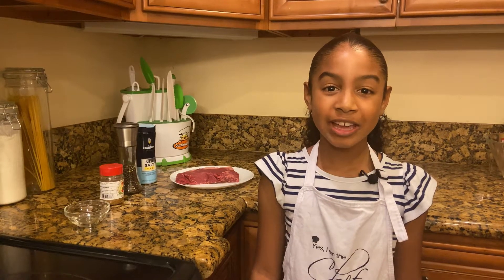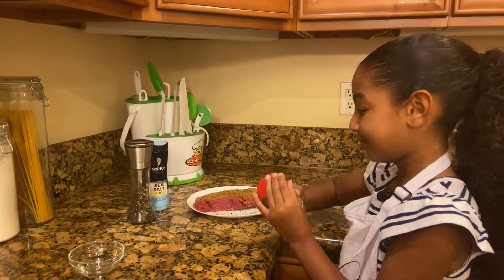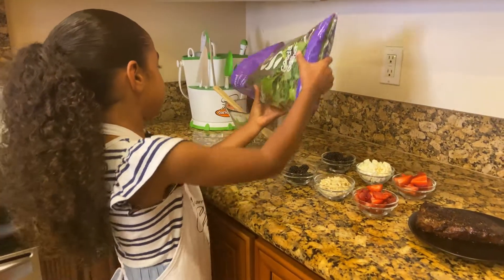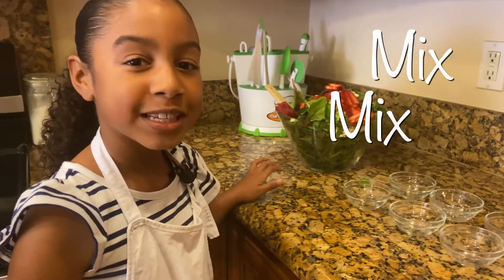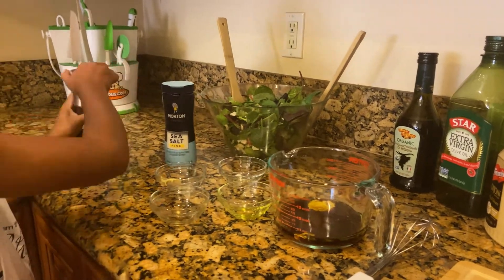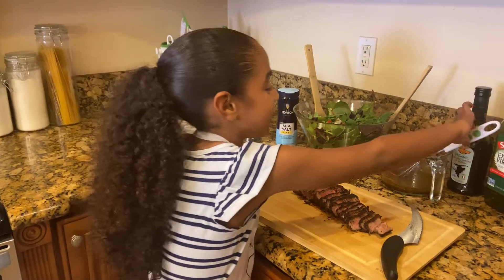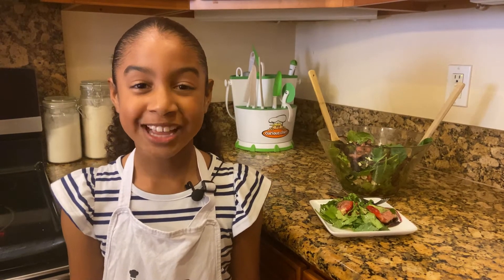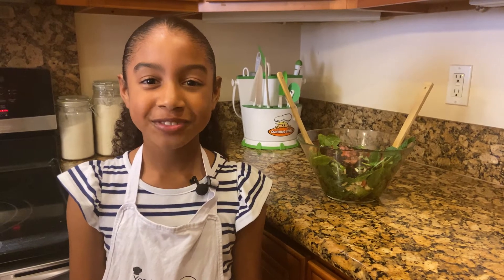Chef In A Dress | Season 2, Episode 8 | Spring Berry Steak Salad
Hi, it’s Zoe! Thank you for checking out this episode of Chef In A Dress! Today I’ll be making a Spring Berry Steak Salad! Check out this yummy, quick meal…
Here’s What You’ll Need:
- Sirloin Steak, any size
- 2 tbsp. Olive Oil
- Salt
- Pepper
- Steak Spices
- Mixed Green Salad
- 6 oz. Blackberries
- 0.5 cup Feta Cheese, crumbles
- 0.25 cup Almonds, slivered
- 1 cup Strawberries
(Salad Dressing)
- 0.25 cup Balsamic Vinegar
- 0.25 cup Olive Oil
- 3 tsp. Sugar
- 0.5 cup Dijon Mustard
- Salt
- Pepper
Directions:
1. Season your room temperature steak.
2. Heat olive oil over medium high heat, add steak when hot. Cook 5 minutes, flip, cook on other side for 3 minutes. Cook to desired temperature.
3. Transfer steak to plate and allow to sit before cutting into strips.
4. Combine mixed greens, blackberries, feta cheese, walnuts and strawberries in bowl.
5. In a bowl mix ingredients for salad dressing: balsamic vinegar, olive oil, sugar, dijon mustard, salt, and pepper.
6. Add dressing to salad, top with sliced steak, then mix.
7. Enjoy & Share!
Let’s Connect!